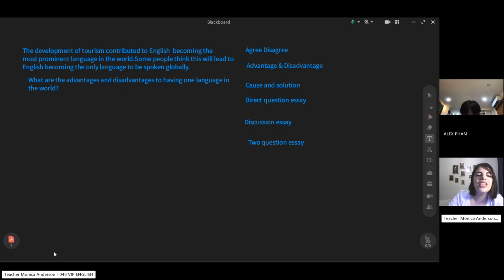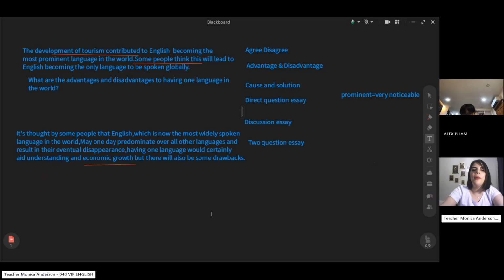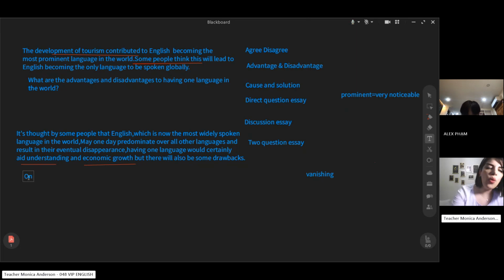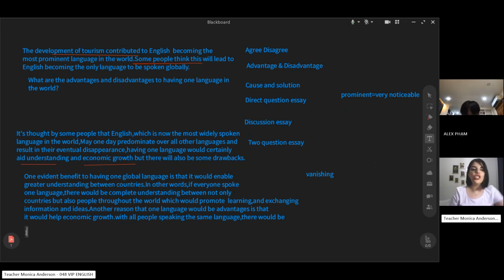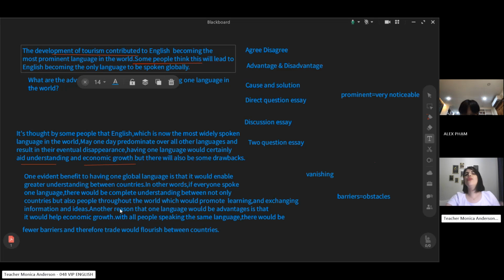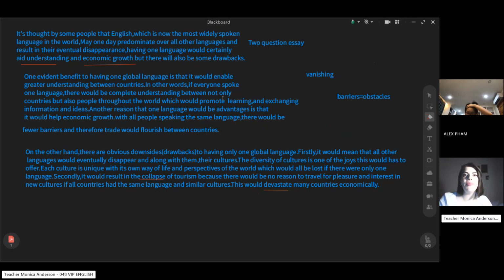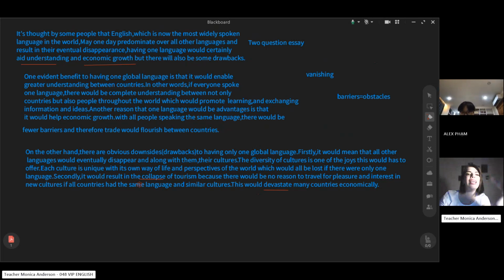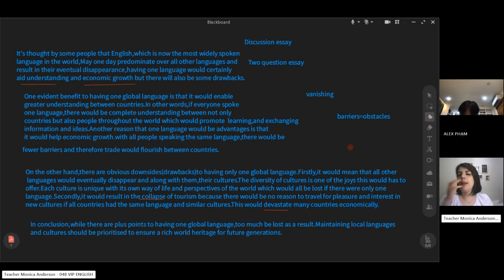Class recording ThuPNA Aug30